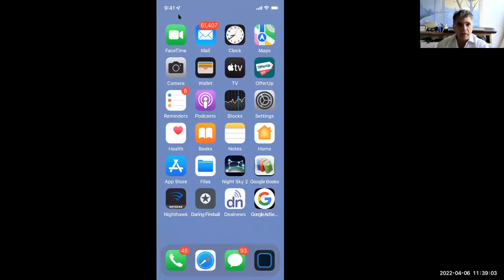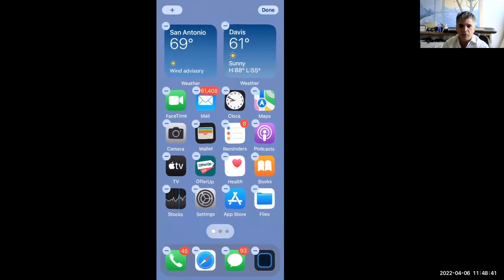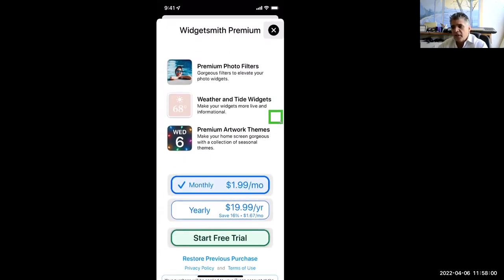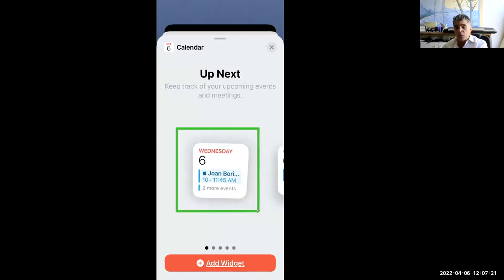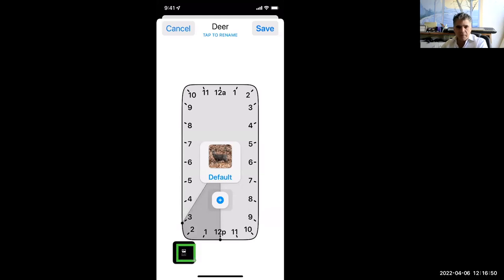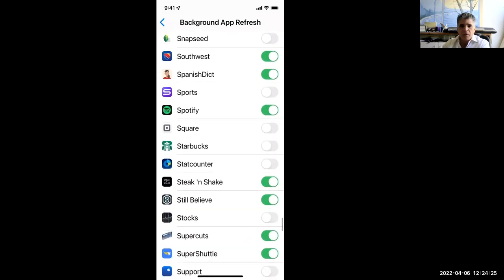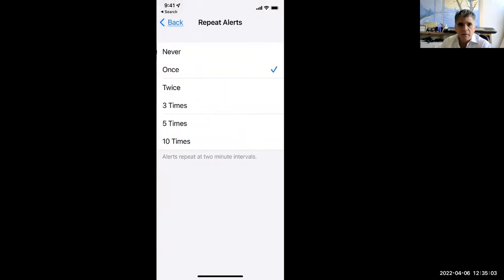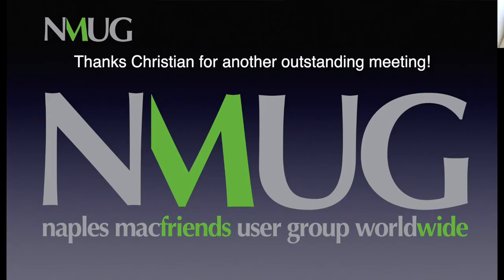APR 6 2022 Q & A + Widgets PRESENTED BY Christian Boyce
APR 6 2022 Naples MUG WORLDWIDE REGULAR WEDNESDAY MEETING
Q&A + WIDGETS PRESENTED BY CHRISTIAN BOYCE
ZOOM MEETING